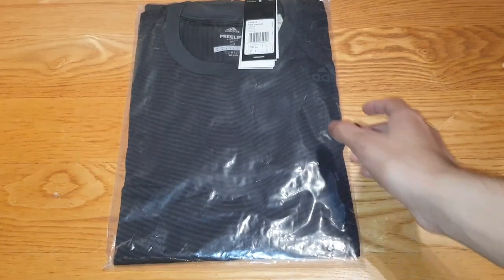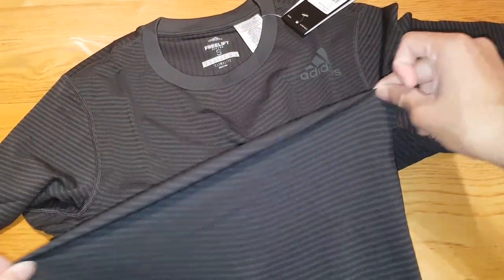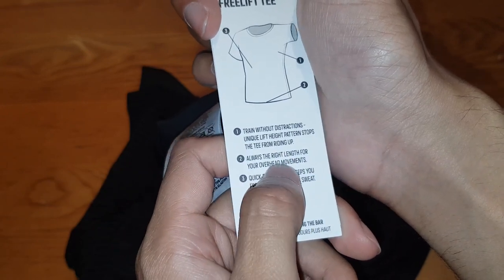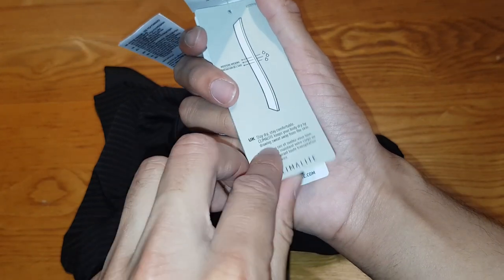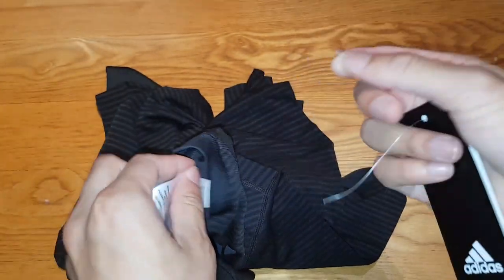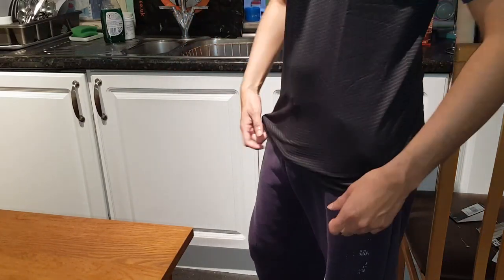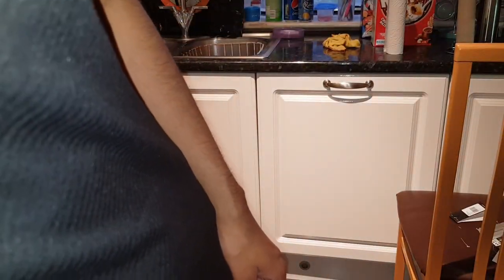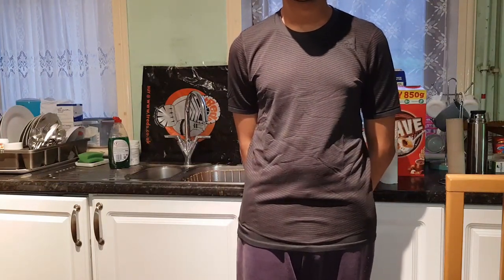Adidas Freelift Elite T-Shirt Unboxing And Review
This training T-Shirt is created for the kind of comfort that lets you forget about everything except the barbell above you or pavement ahead. Made with overhead movements in mind, it stays in place through your shoulder presses and pull-ups. The tee has a slim-fitting design that fights off odour and wicks away sweat.

Stay dry:
Climalite wicks sweat to keep you dry in every condition

Stay-put coverage:
FreeLift Pattern offers a full range of motion and stay-put coverage during overhead movement

Slim fit is snug through the body and arms

Crewneck

Long sleeves

100% polyester interlock

Supportive FreeLift Pattern

Back neck tape; Shaped hem

Anti-odour fabric with Polygiene technology for a fresh feel; Sweat-wicking Climalite fabric

Product colour: Black
Product code: CE0892